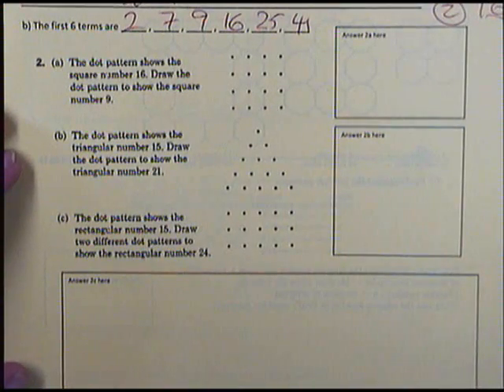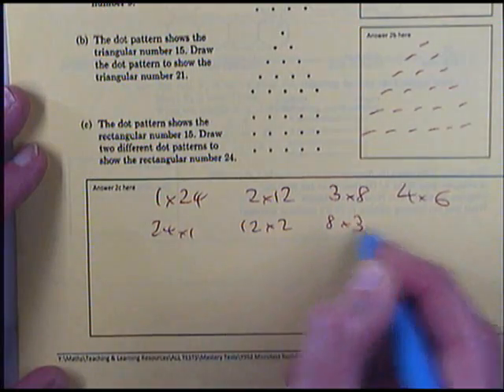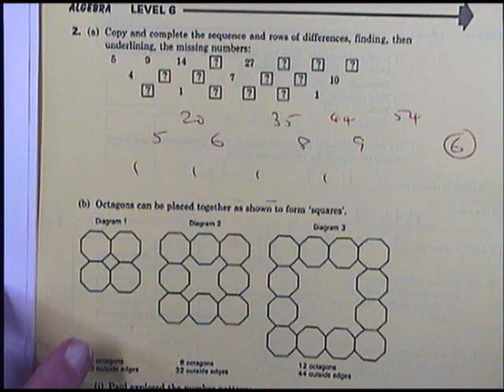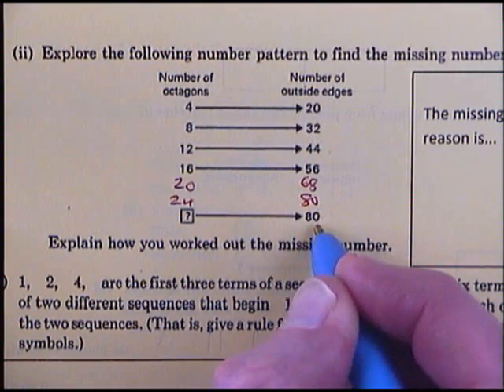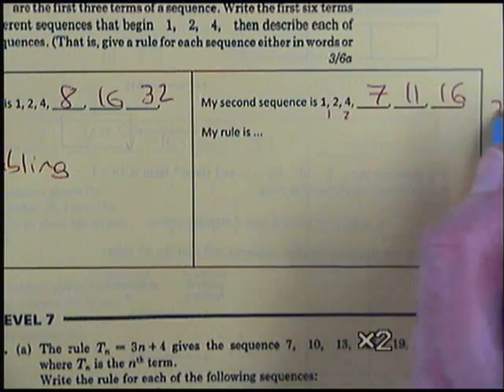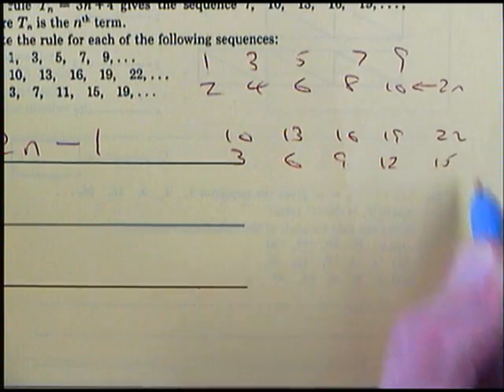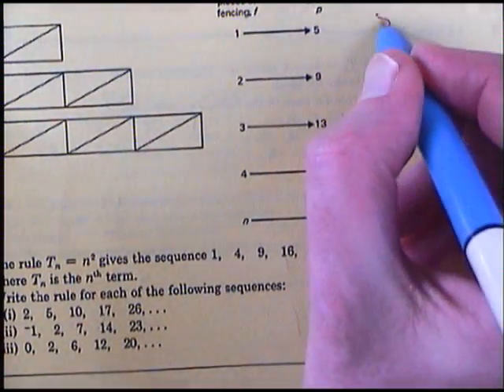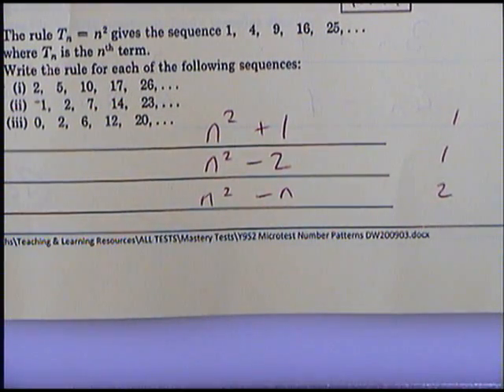Y9 Number patterns Micro test worked answers March 2009 DW